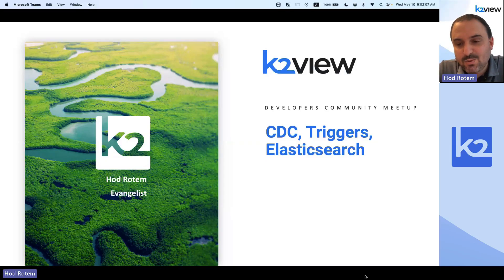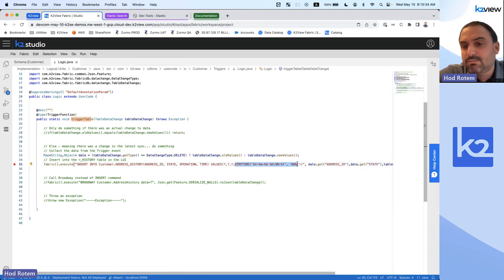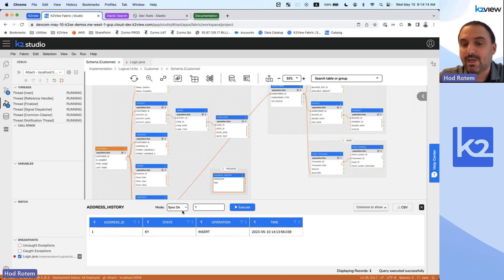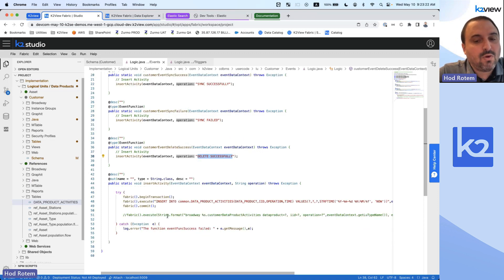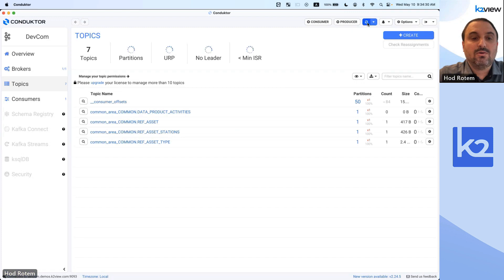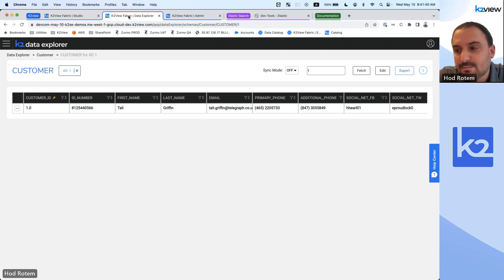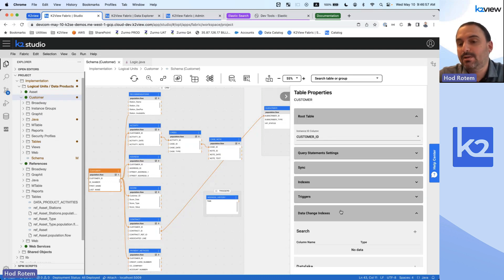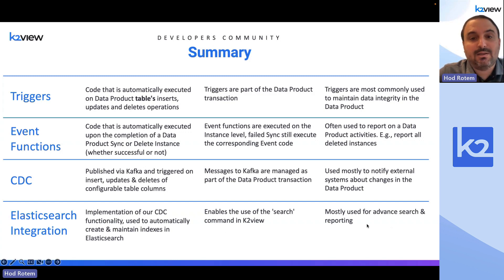Deep-dive into Fabric’s Triggers, Events, CDC and Elasticsearch integration functionality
- Configure Triggers in Fabric and act on data change
 - Add Event Triggers in Fabric
 - Define Outgoing Change Data Capture (CDC) in Fabric to capture and deliver changes to downstream system in real time.
 - Integrate & leverage Elasticsearch Search functionality in Fabric.

0:00 Intro
4:16 Triggers - What are Triggers and how to use them
15:04 Triggers using a Broadway flow
19:14 Event Triggers - What are Event Triggers and how to use them
26:18 CDC (Change Data Capture)
44:52 Elasticsearch Integration
55:40 Summary and Q&A